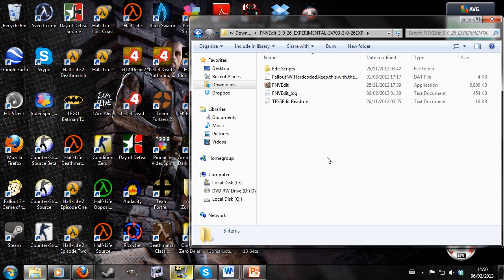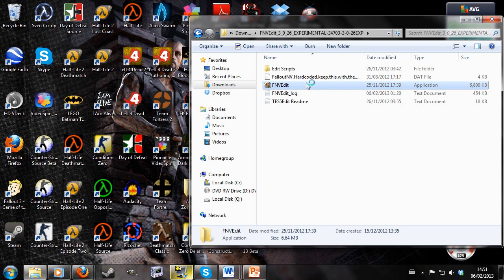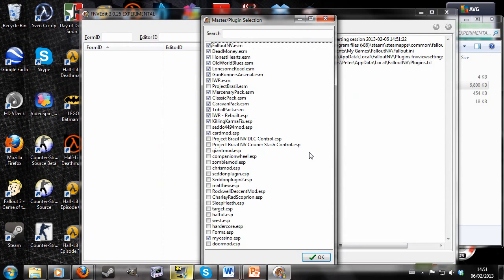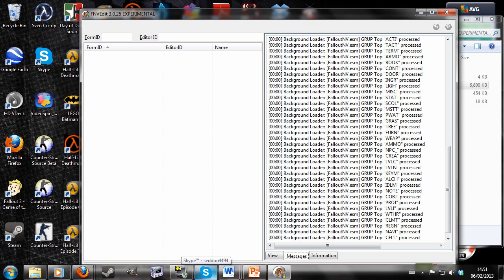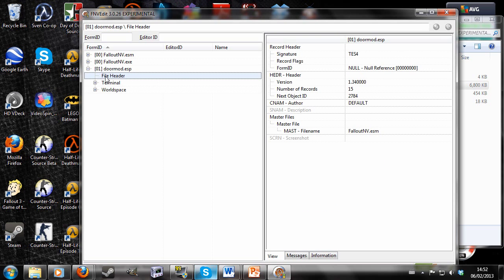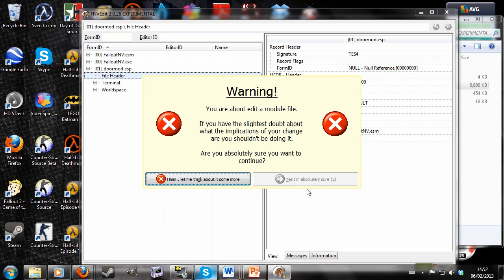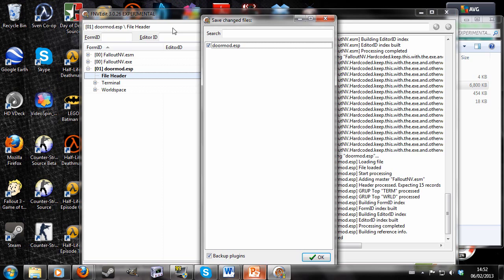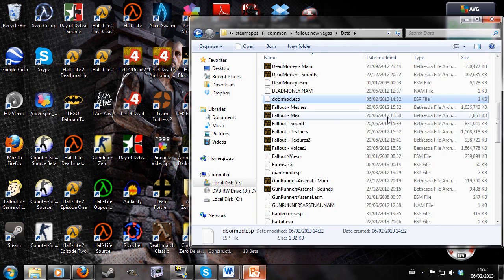GECK Tutorial - Converting an .esp to .esm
In this tutorial I use FNVEdit to convert an .esp to an .esm, you can download FNVEdit from the New Vegas Nexus